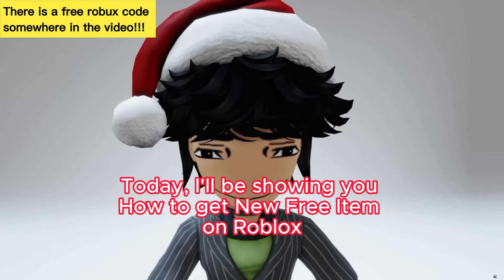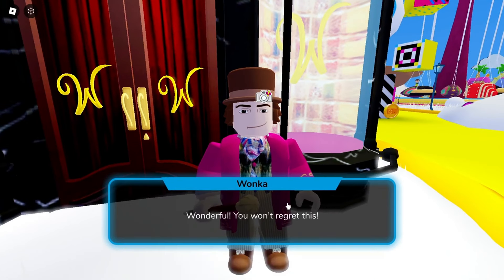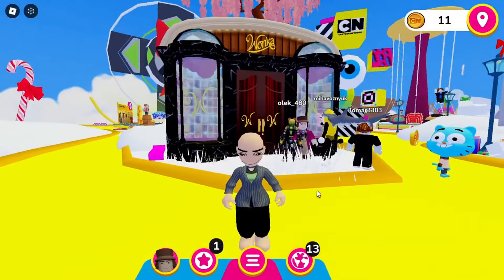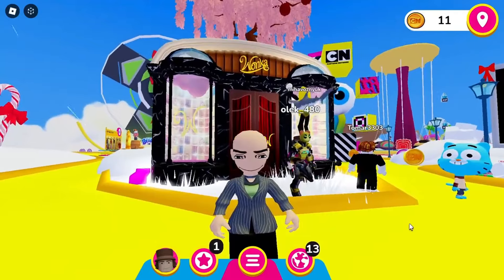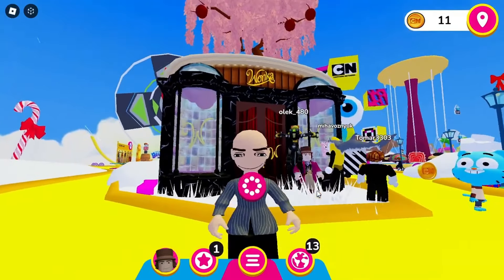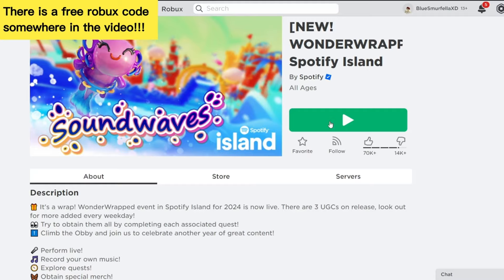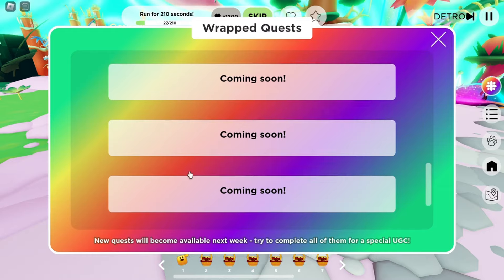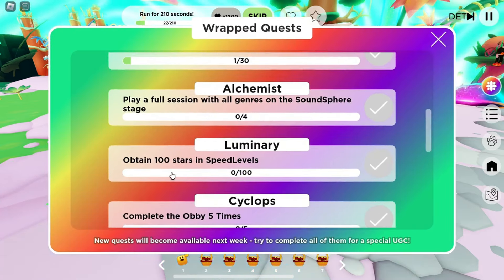[2024!] HURRY! NEW FREE ITEMS?? 2024 😋😅 ROBLOX LIMITED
Limited Time!